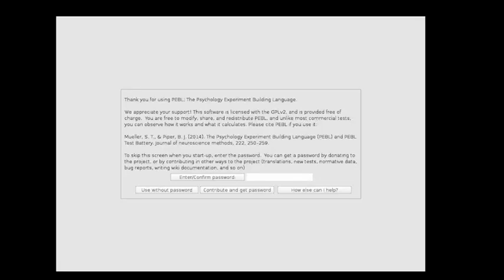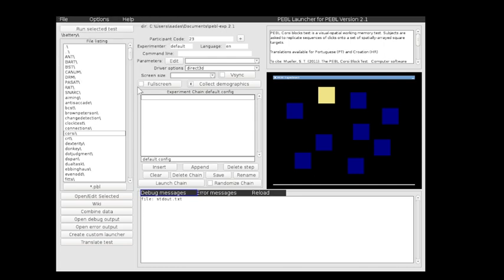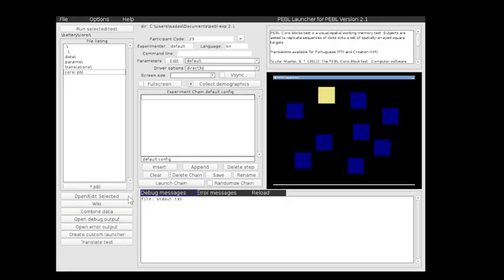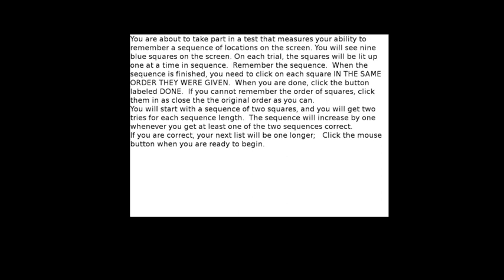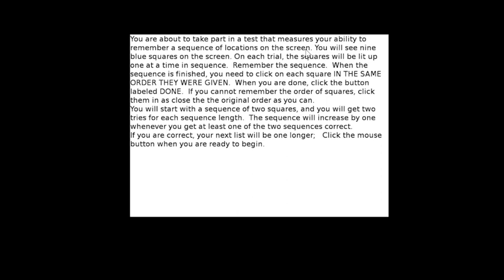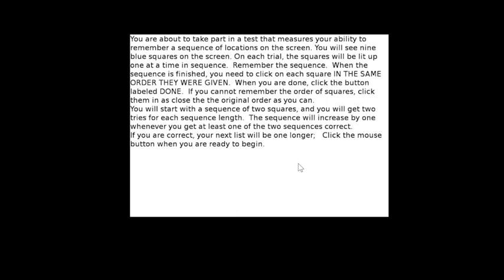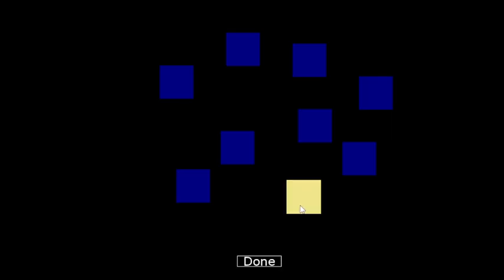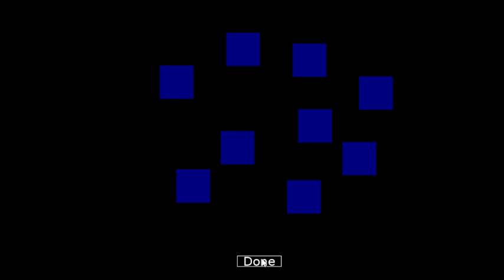Corsi block tapping test on PEBL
Corsi Block tapping test to check visuo-spatial short term memory (VSTM) using PEBL